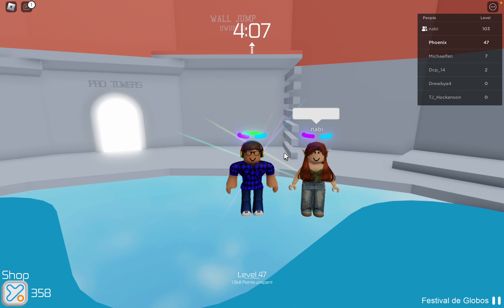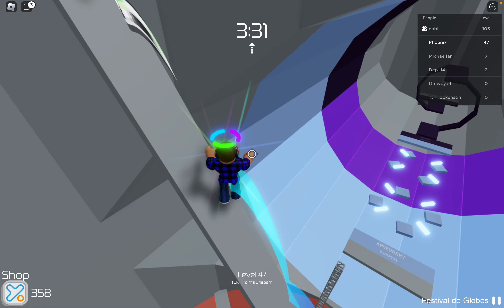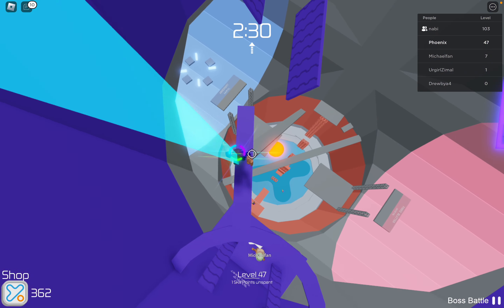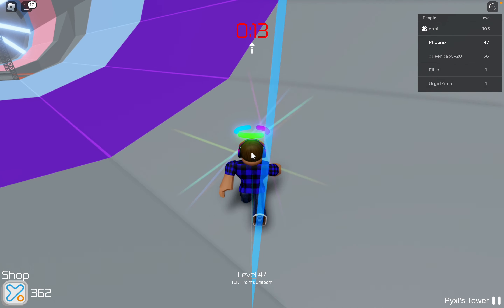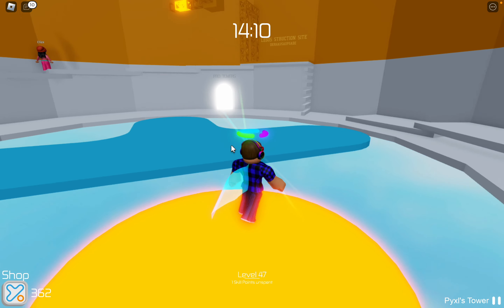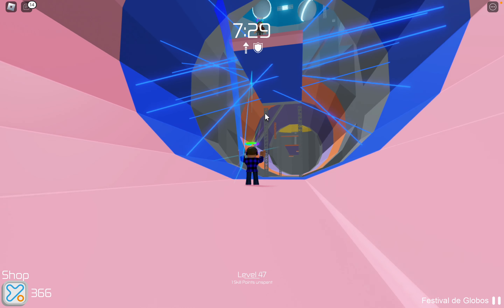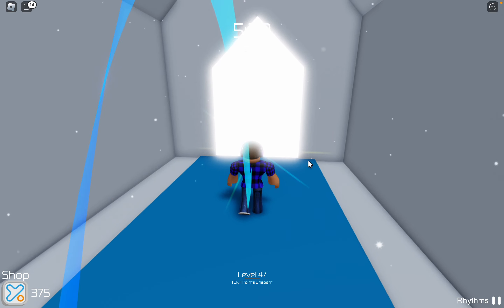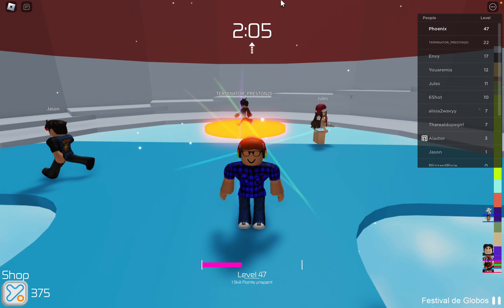RB BATTLES Tower of Hell Tutorial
This is a tutorial on how to get the Tower of Hell RB Battles reward! Apologies for not posting in months lol.